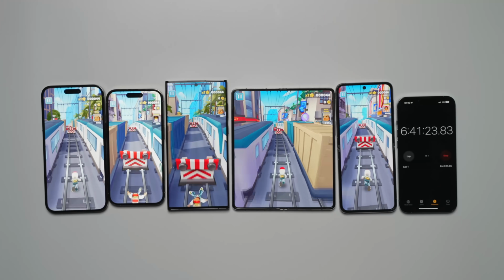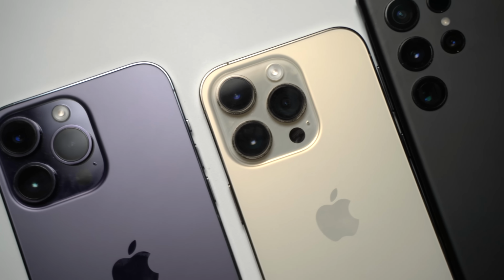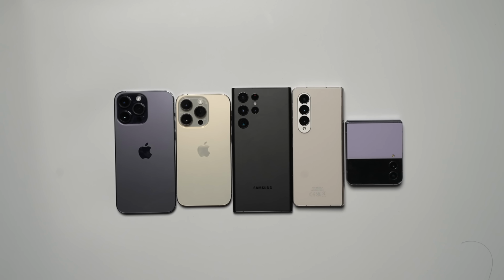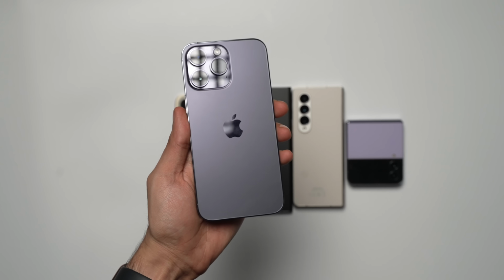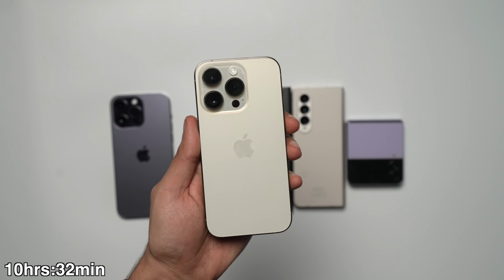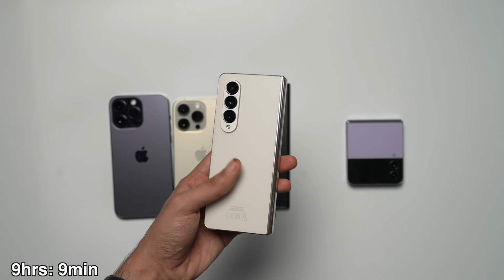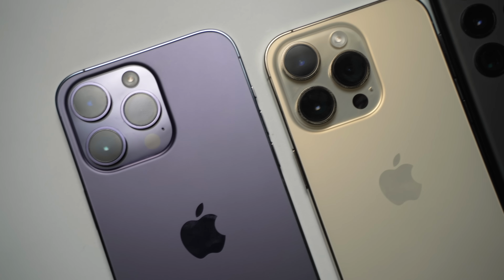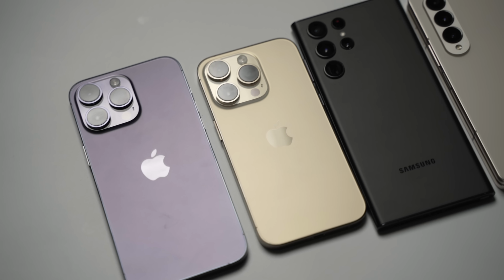iPhone 14 Pro Max vs Galaxy S22 Ultra vs Z Fold 4 vs Z Flip 4 - Battery Test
iPhone 14 Pro Max Battery drain test vs Galaxy S22 Ultra, Galaxy Z Fold 4, Flip 4. Ultimate battery life test of the iPhone 14 Pro is here!